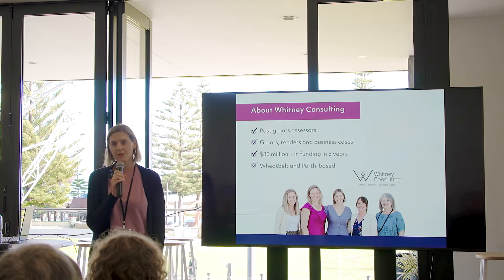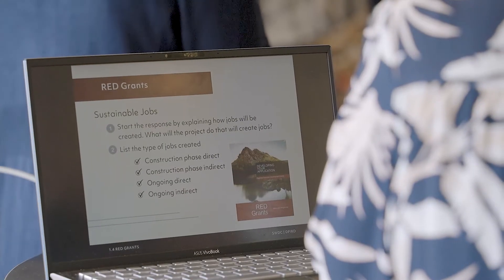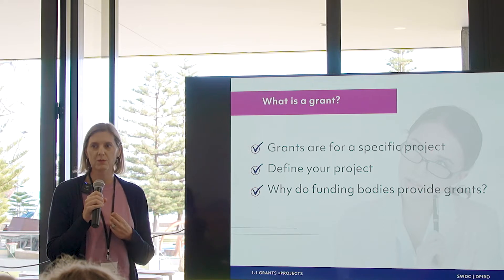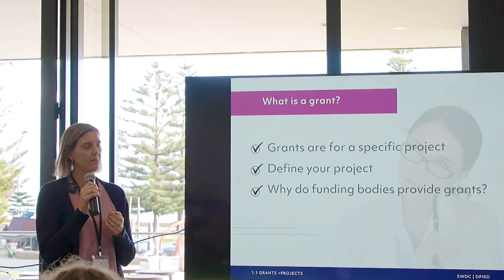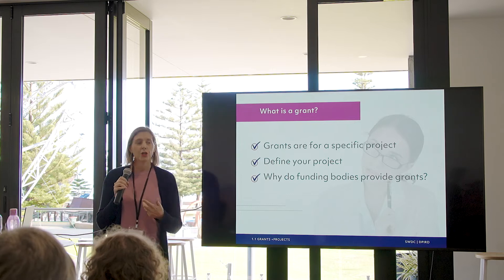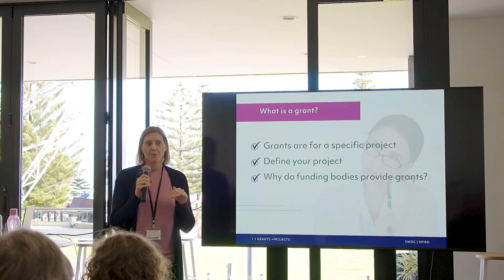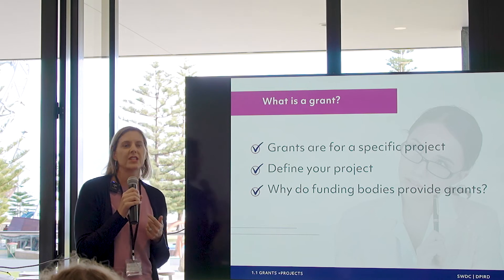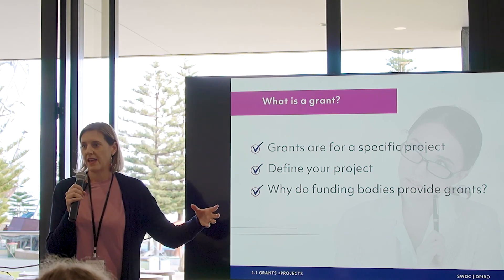02 Introduction What is a grant